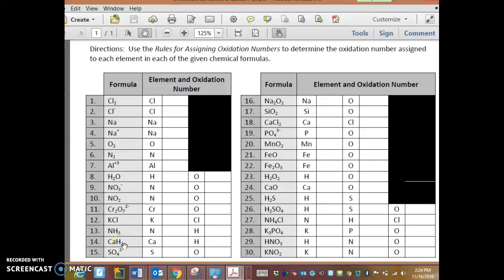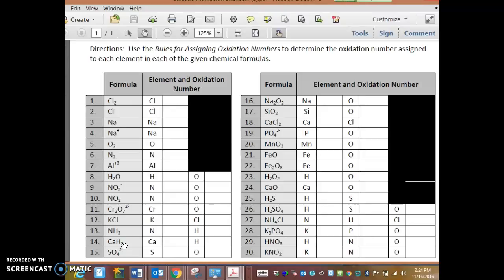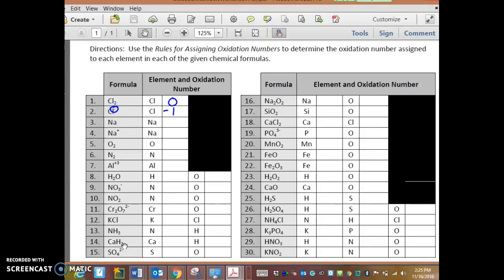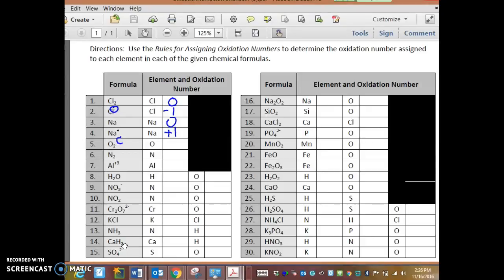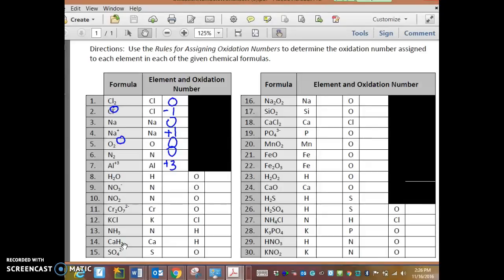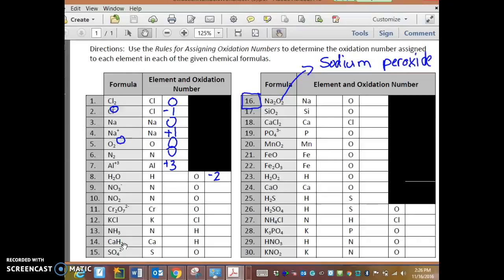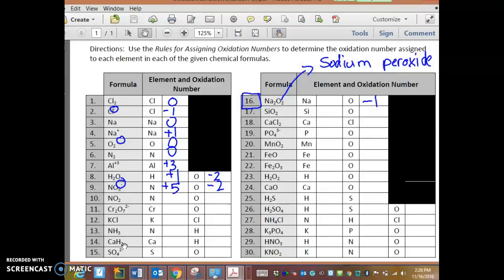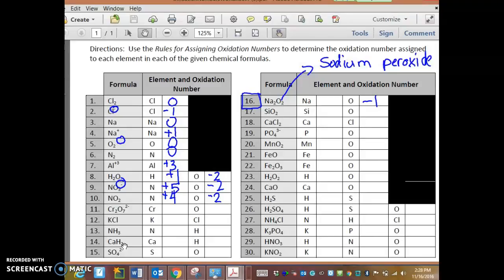Nov 16 - Identifying Redox Rxns